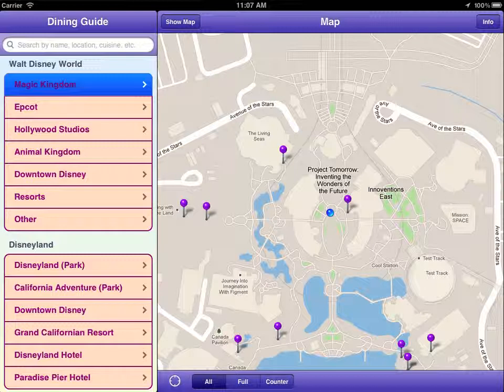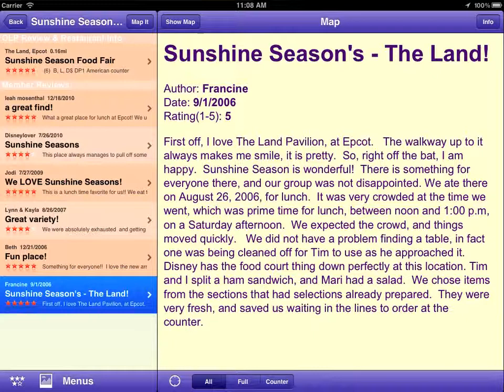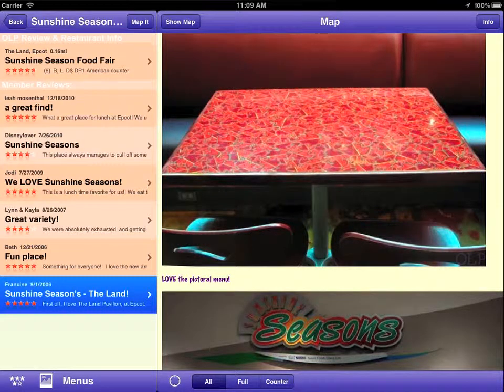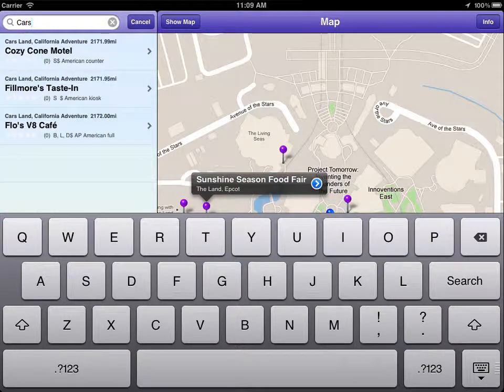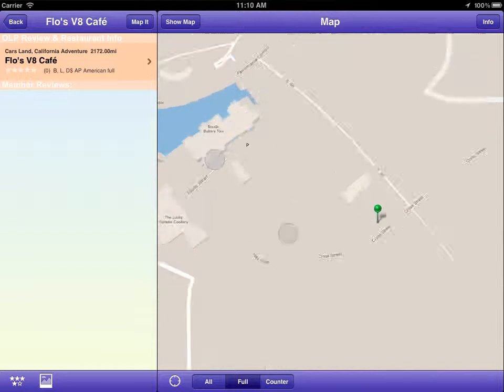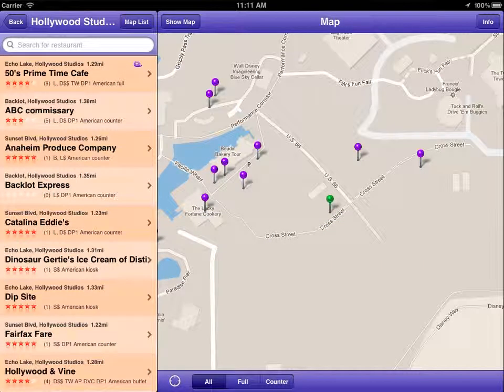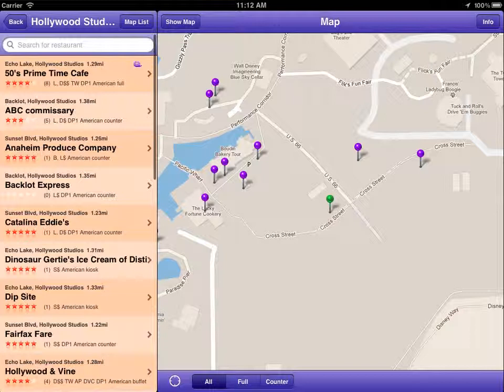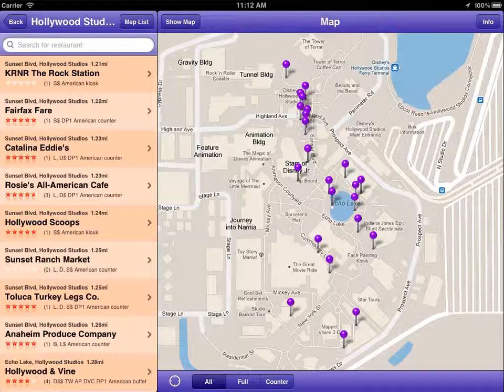Dining Guide HD iPad App Demo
Everything you want to know about how to use the Disney Dining Guide HD v2.0 app for iPad -- search, GPS Mapping, etc.